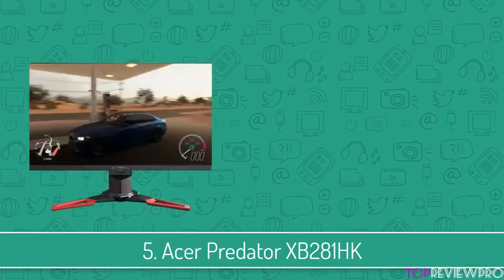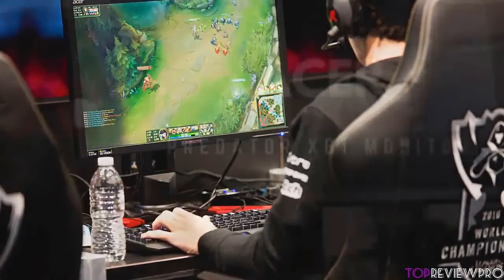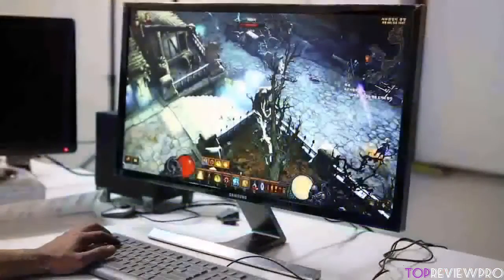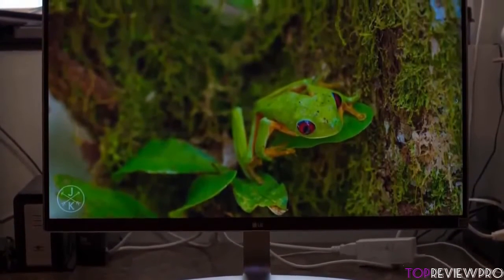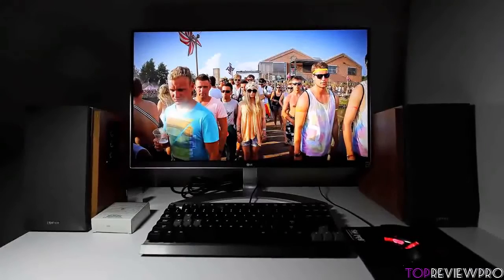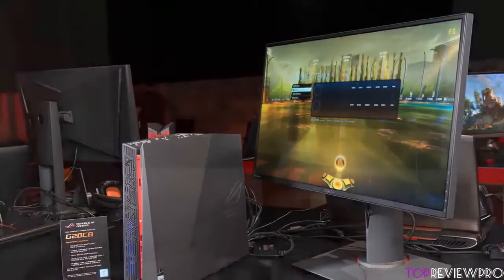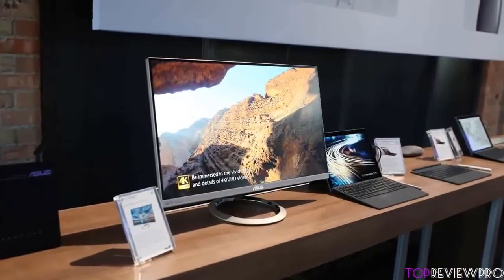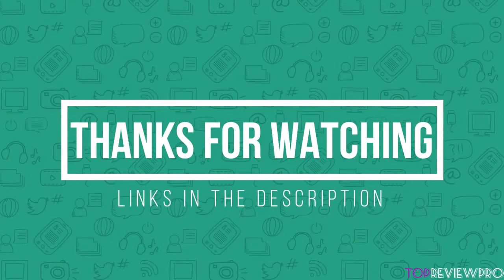5 Best Gaming Monitors 4K, LCD, LED - Get The Best Gaming Monitor